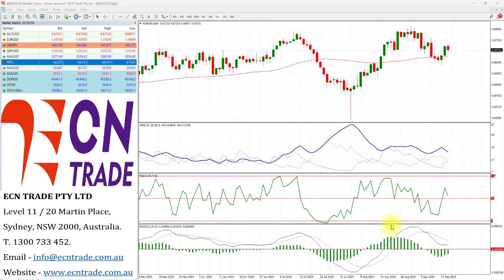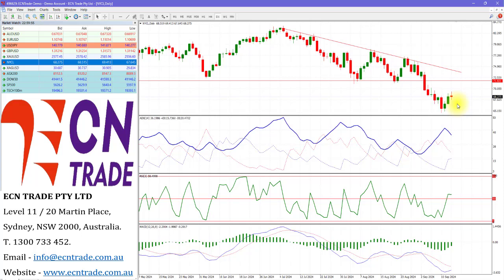ECN Trade 2024 SEPT 16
AUD/USD
Last 0.6704
Technical Bias: Crucial Economic Week: Speculation Mounts Ahead of U.S. Fed Policy Meeting and Australia’s Unemployment Report.